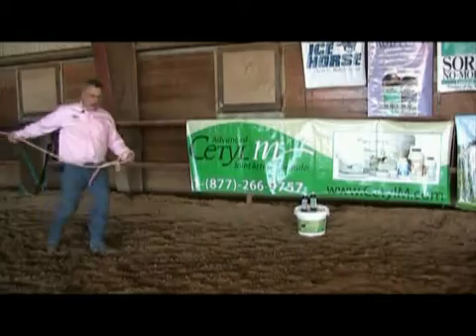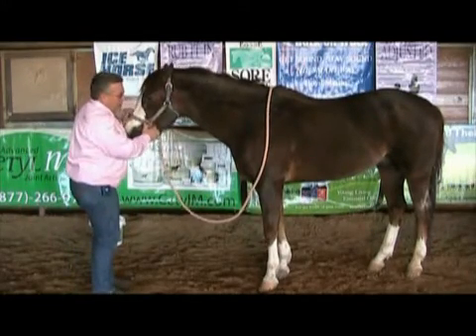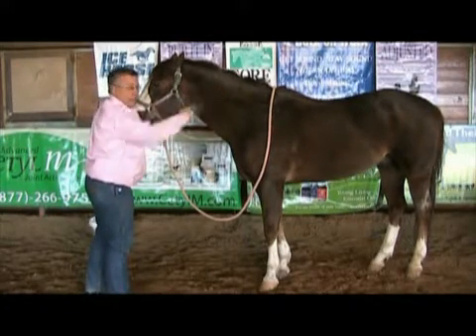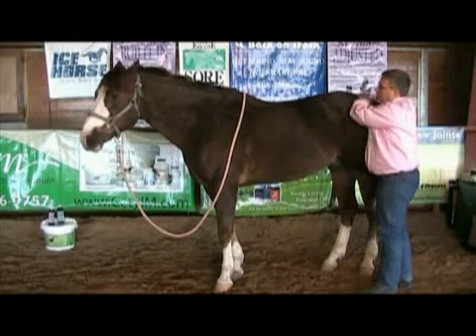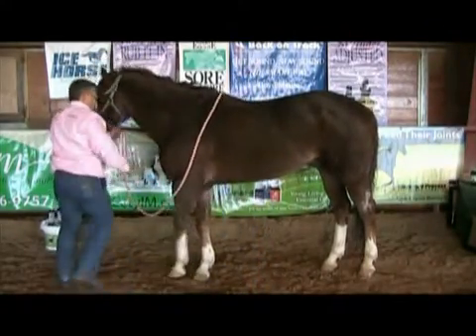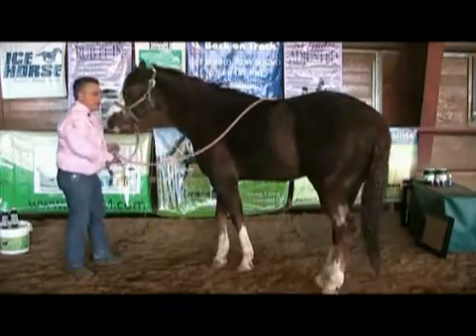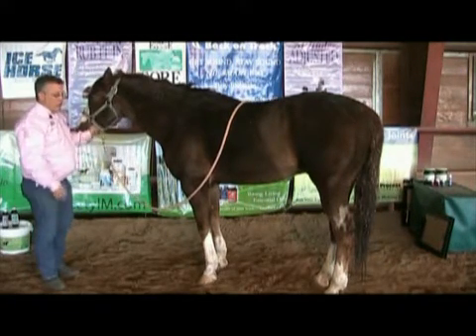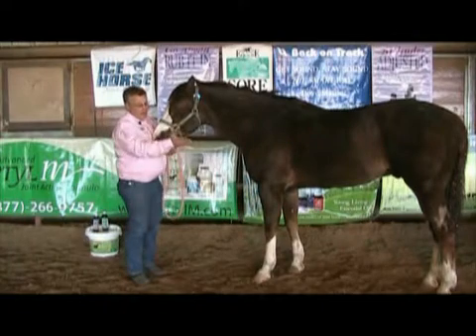Uneven strides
Dr. O discusses how chiropractic care can help even your horse's stride length.